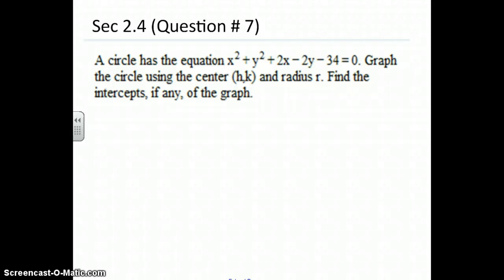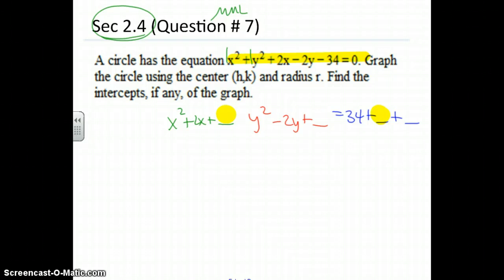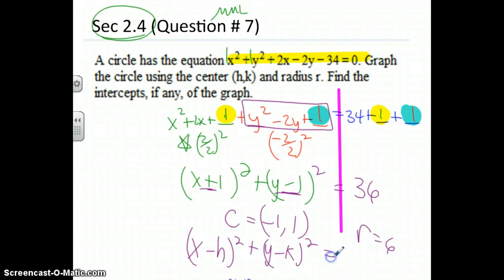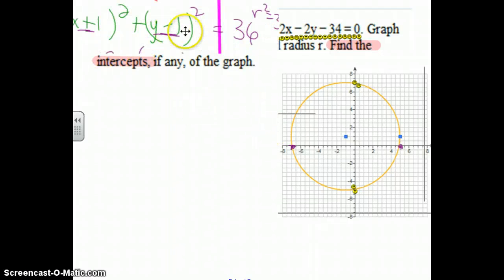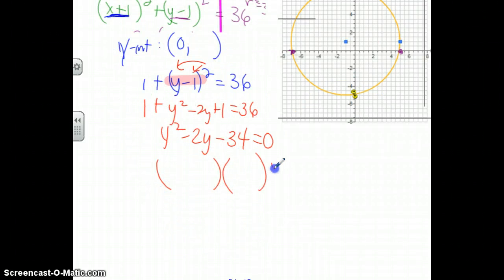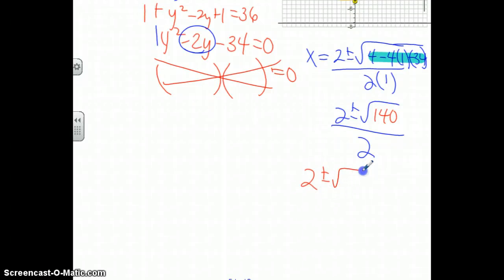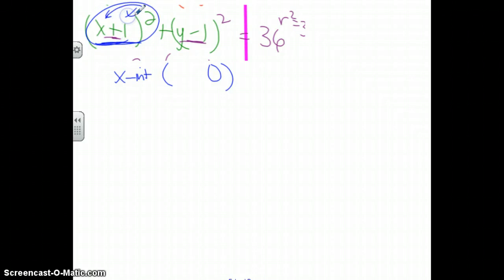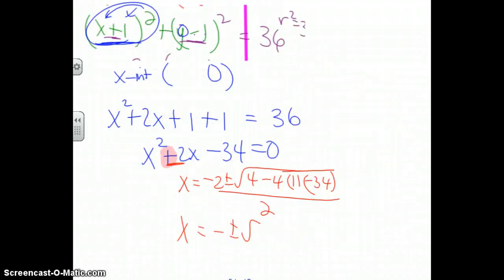Sec 2.7 Question #7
Completing the Square and finding intercepts of a circle.